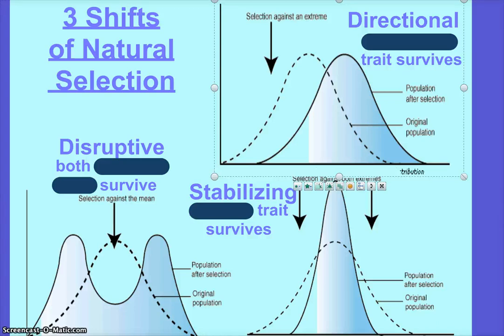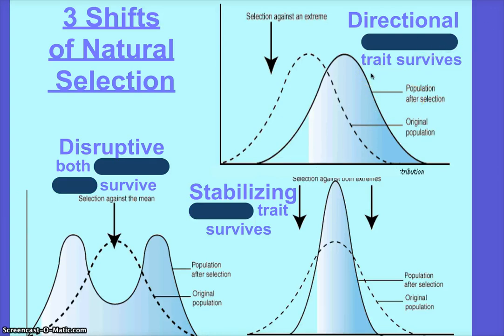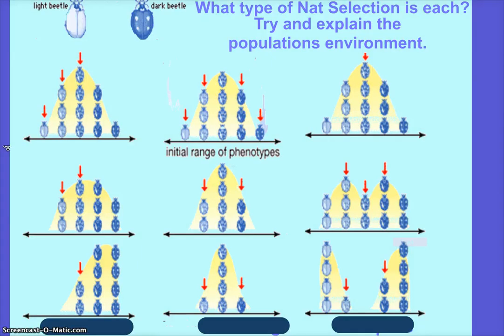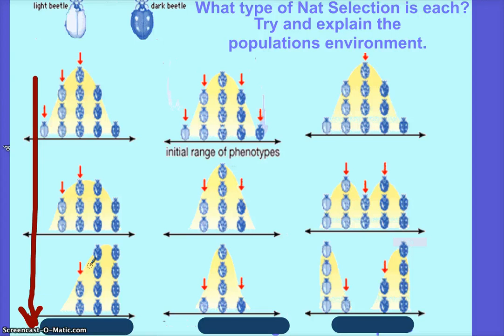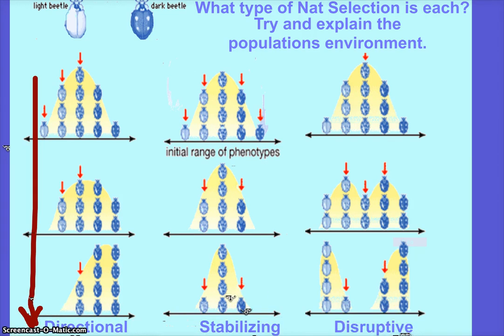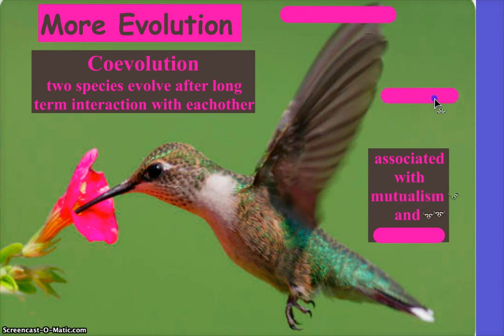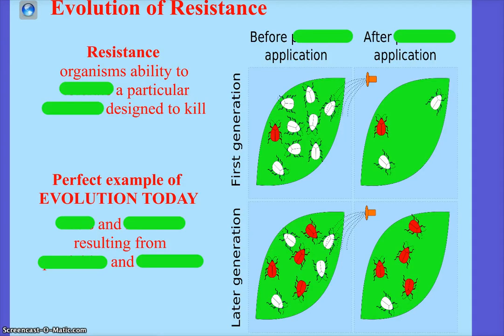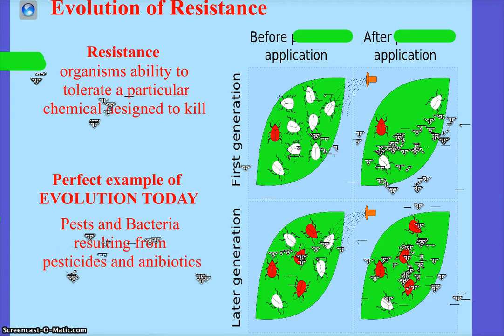APES Unit 3 10 3